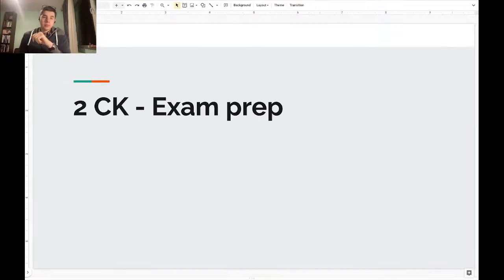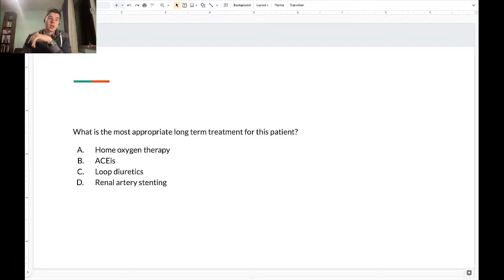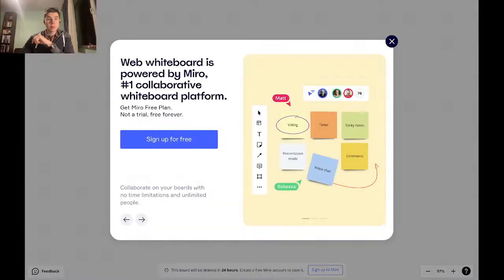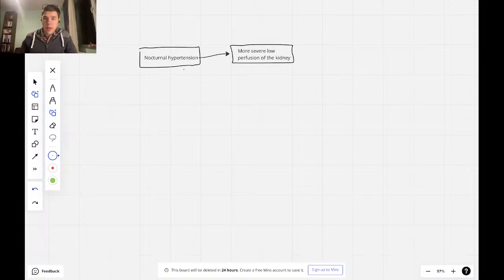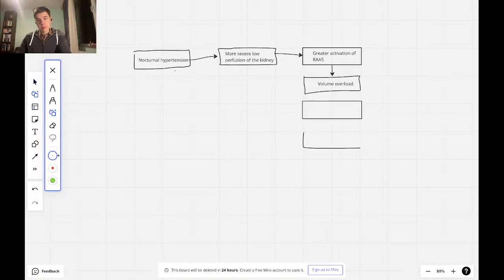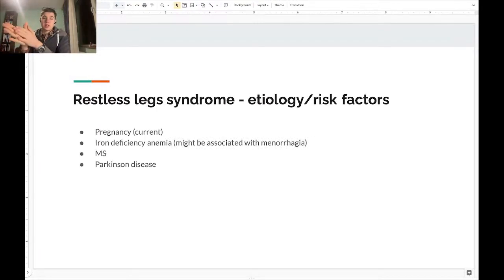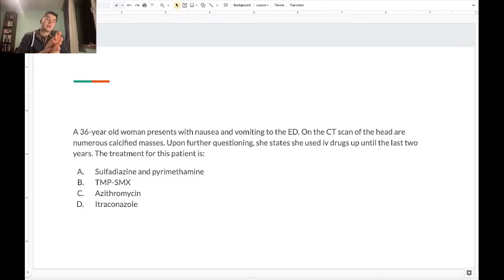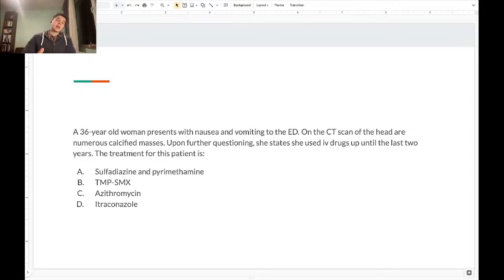Clinical vignettes to know before 2CK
This livestream discusses some of the common,  but subtle clinical vignettes that decide whether you rank in the top percentile or not.

0:00 - Intro
1:13 - First clinical vignette
4:37 - Flash pulmonary edema review
9:33 - Second clinical vignette
10:37 - RLS (aetiologies & risk factors)
11:53 - Third clinical vignette
13:33 - Prophylaxis v. treatment for toxoplasmosis